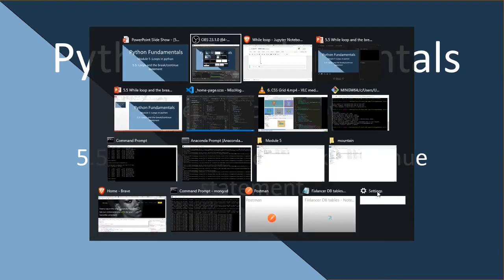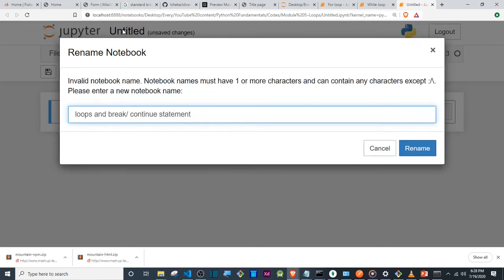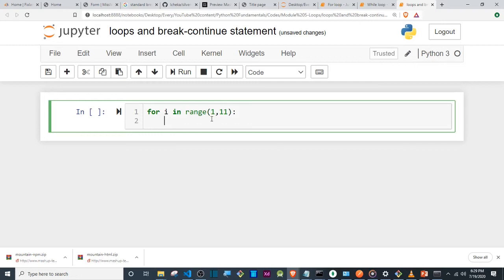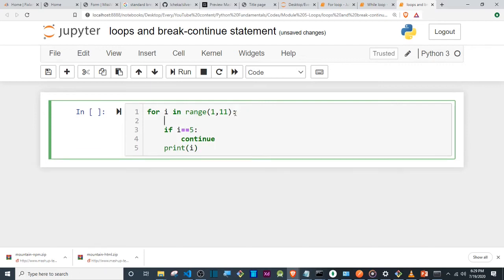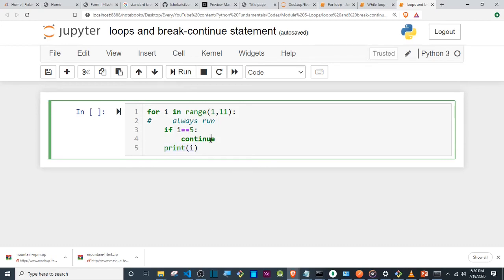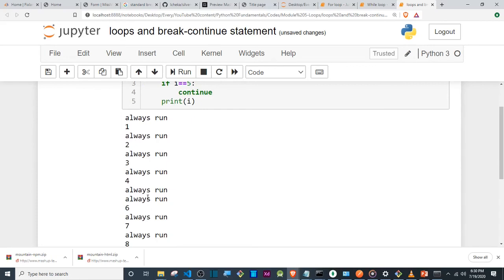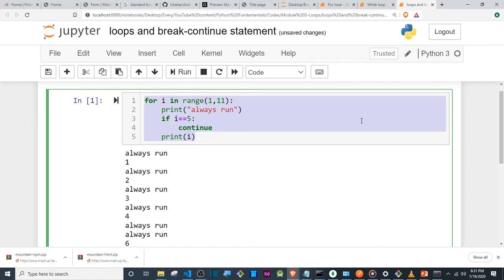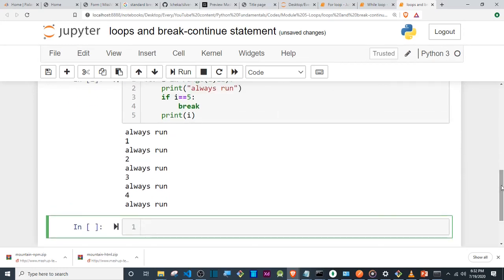5.5 Python Fundamentals.Loops and break/continue statements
The break and continue statements are two powerful statements that controls a loop. The break statement is used to prematurely terminate a loop while the continue statement is used to skip a particular section of a loop based on conditions and this video will show you just how to have fun with both of them.
The next video will be about the *else* statement and how they function with loops.